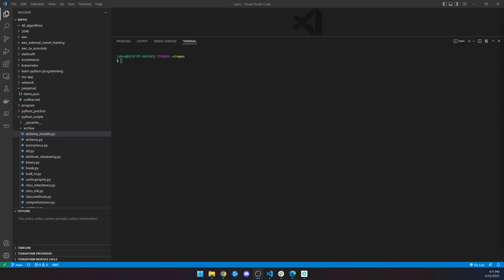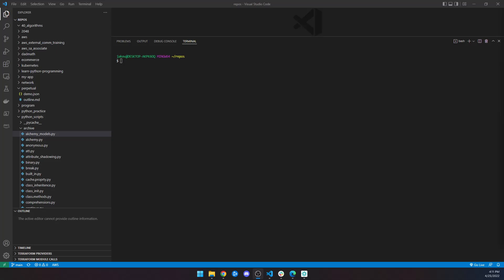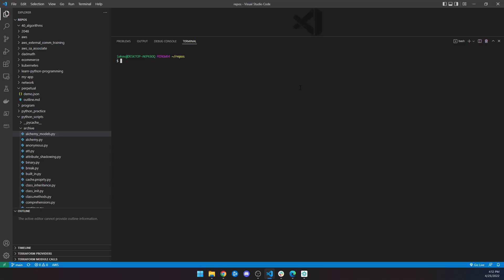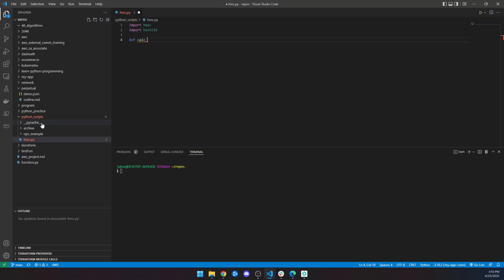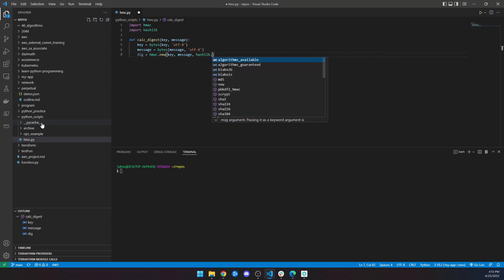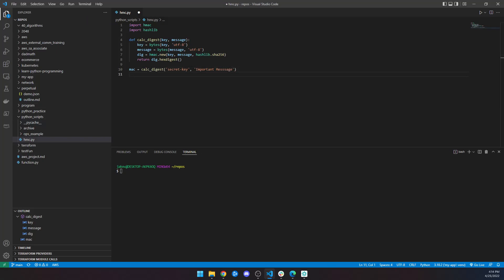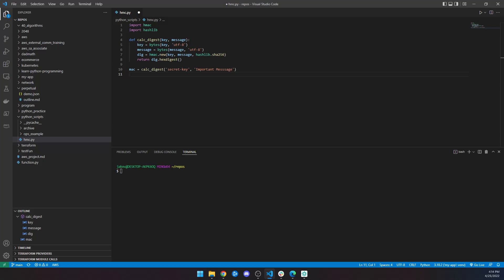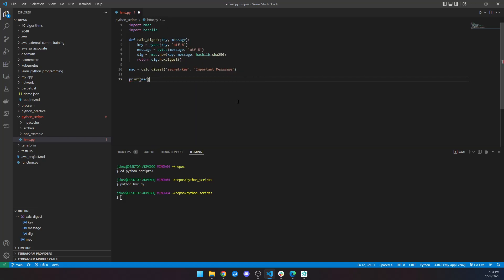9.3 - Learn Python: HMAC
What is HMAC? Let's find out!